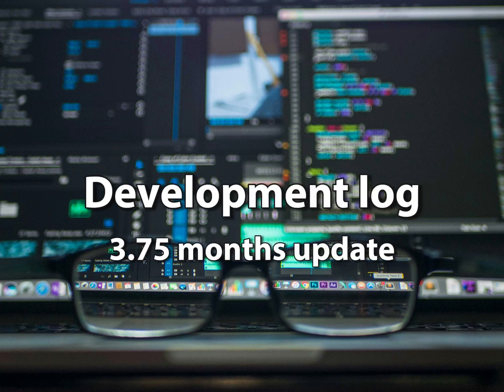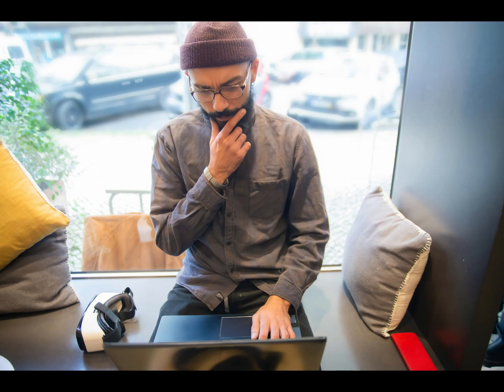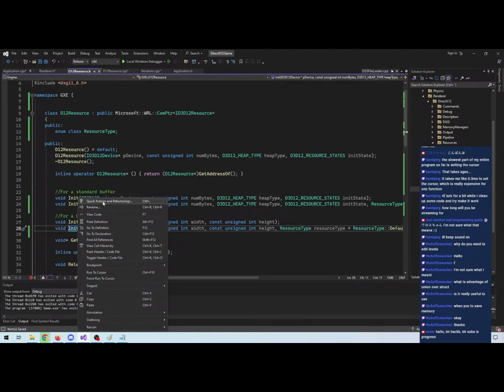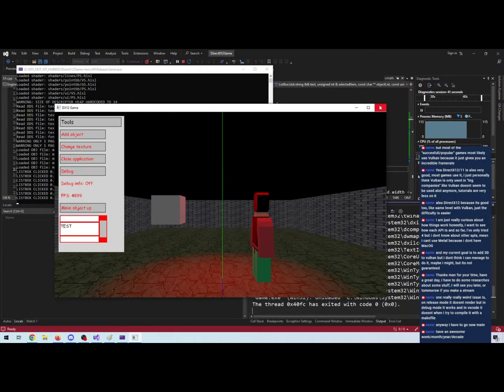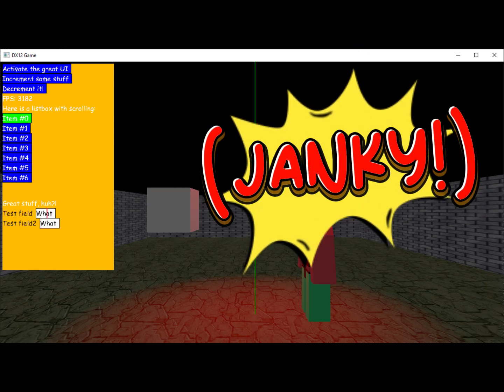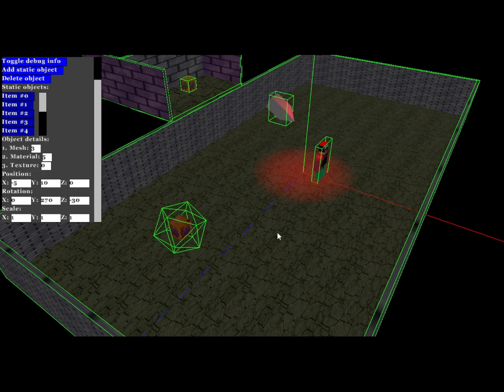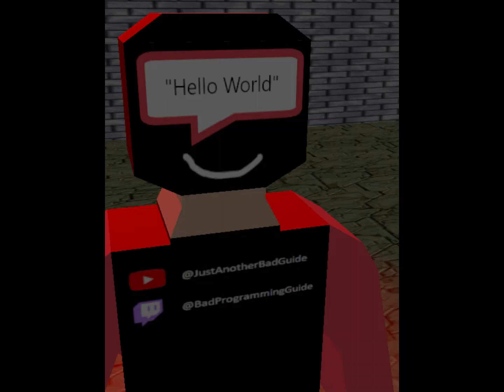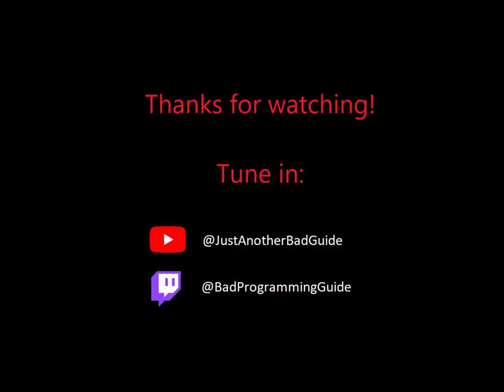3.75 months ago I decided to code a game COMPLETELY from scratch... The secret to that... is LEVELS!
It's been almost 4 months since I started the journey of building a 3D game completely from scratch in C++ using no libraries at all. Recently I've had to make some tools to progress any further with the project. It certainly has been a bit of a bumpy ride and a lot of refactoring. As stated at the latest DevLog: I sometimes do stuff without having a clue and it sometimes results in suffering!

All stockphotos from different artists on:
Pexels.com